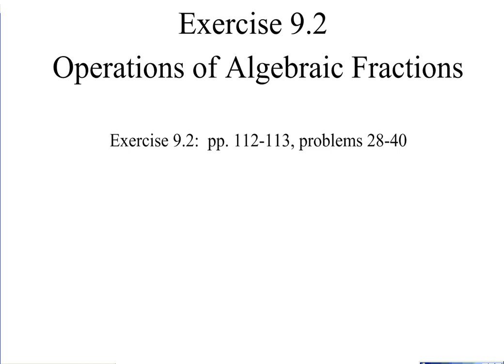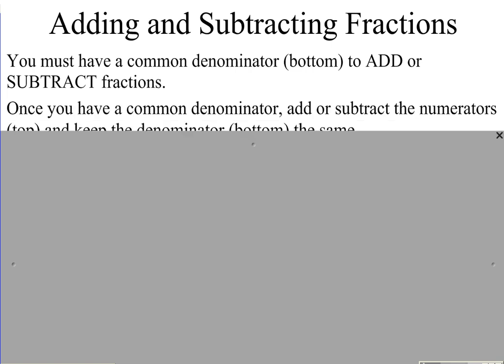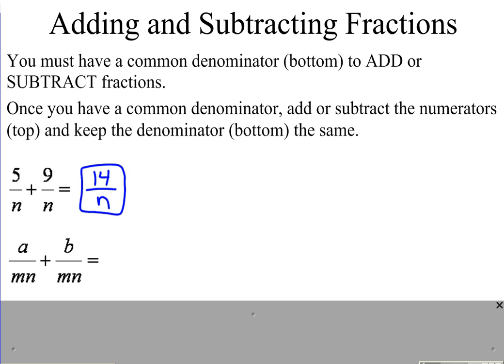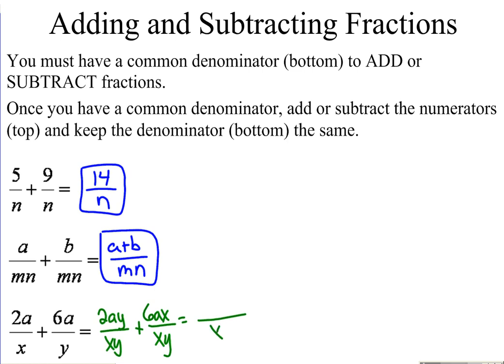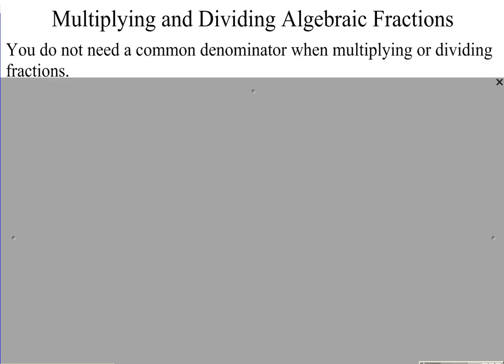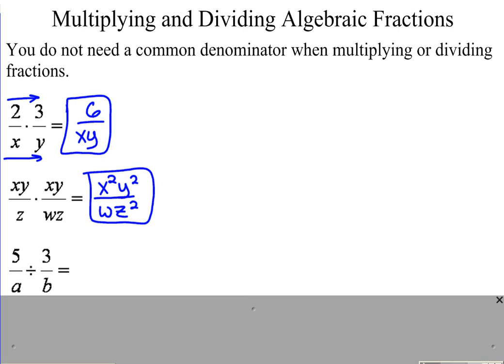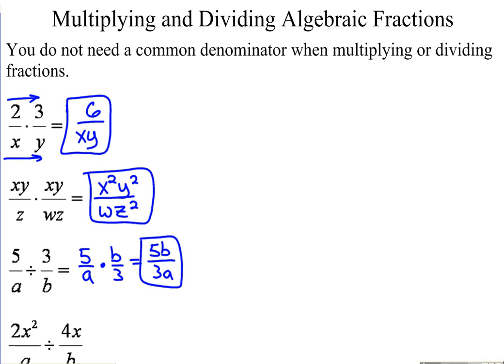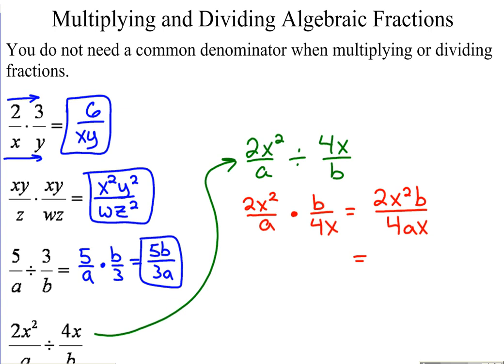•Exercise 9.2 Operations of Algebraic Fractions